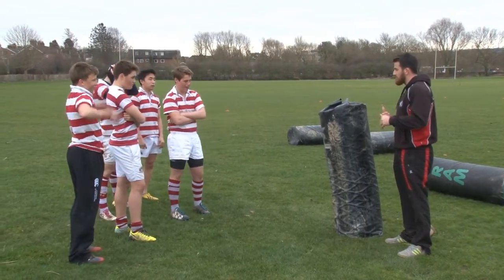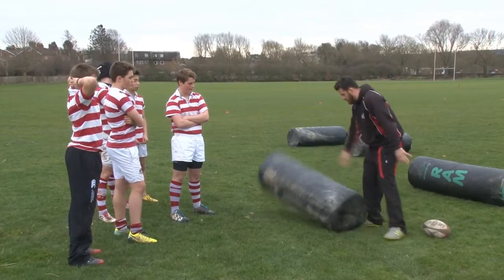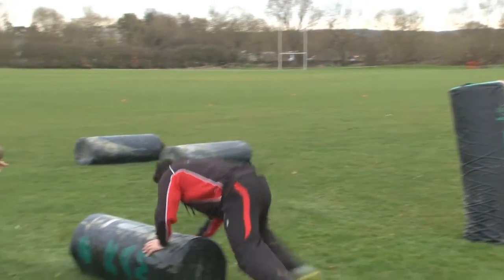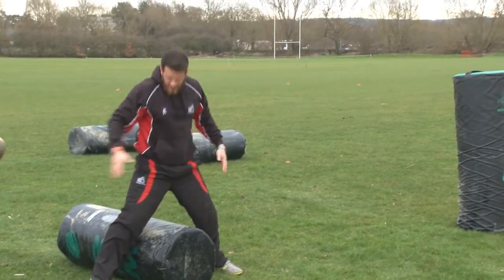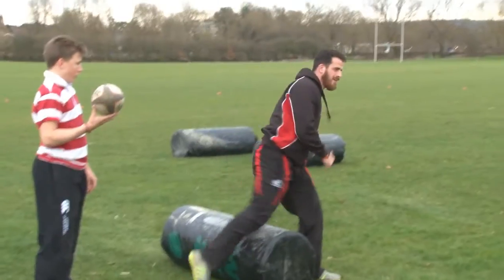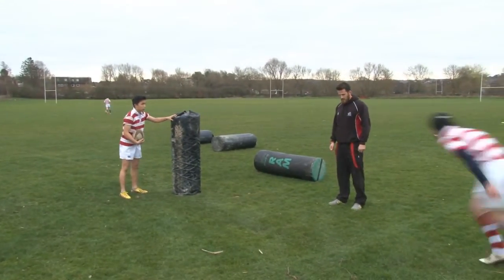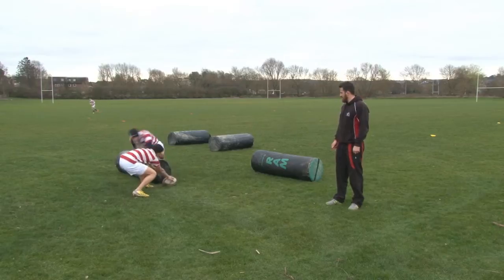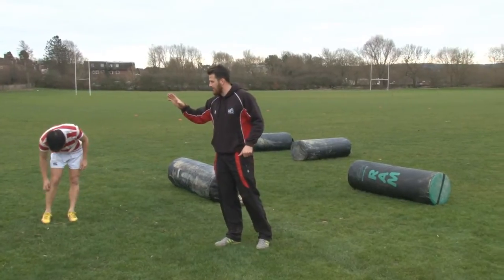Rugby Union Academy - Counter Rucking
Tonbridge School Rugby Academy head coach Matt Thomas shares some simple tips on how to counter ruck.

Matt and the academy offer coaching to players of all abilities, not just Tonbridge School boys.  For more information on holiday and evening courses